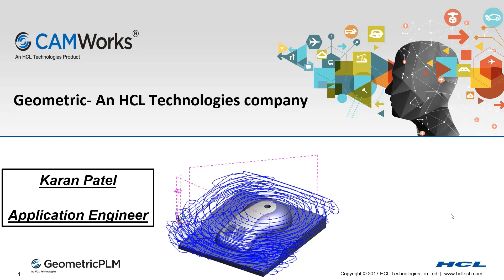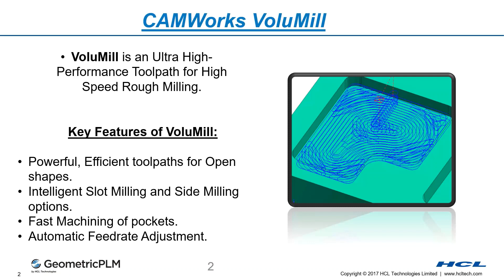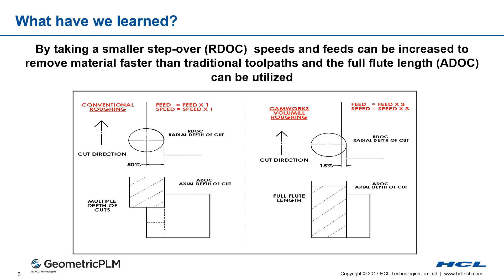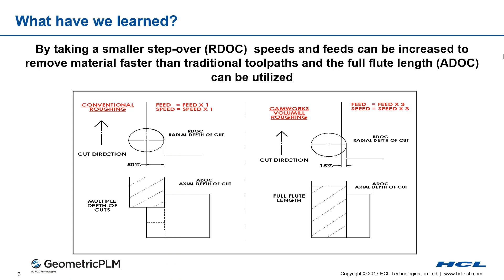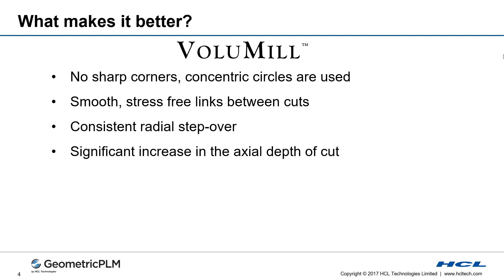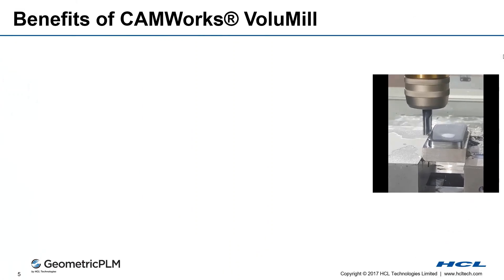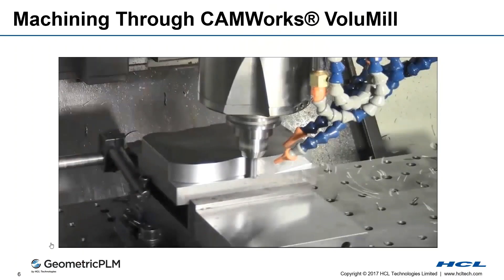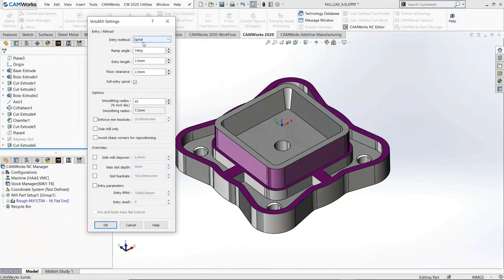CAMWorks VoluMill Demo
This video describes how you can generate the VoluMill Rough Milling Toolpath in CAMWorks. This video also helps you to understand how the VoluMill Toolpath Actually works.